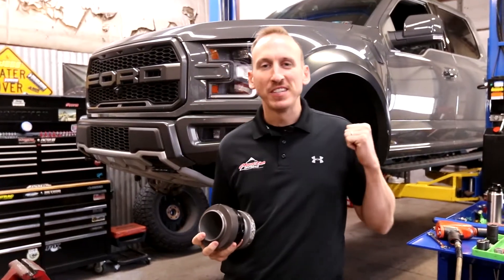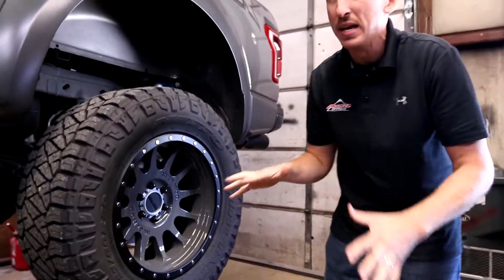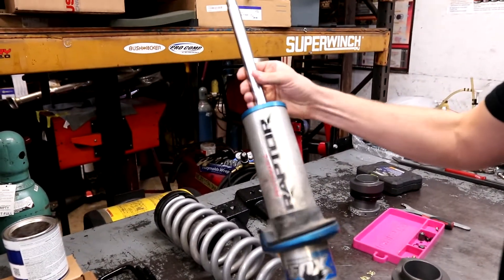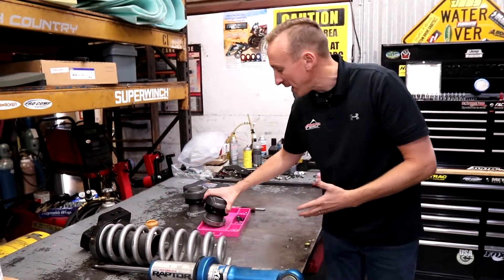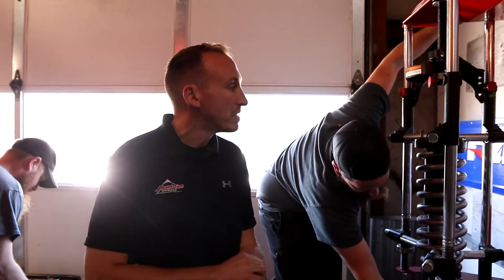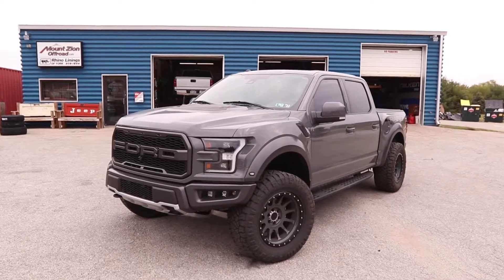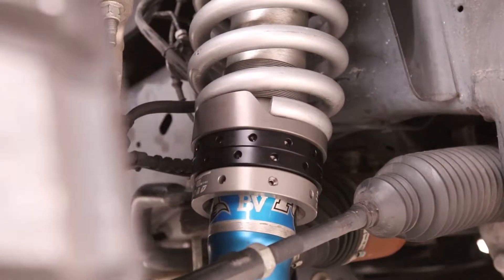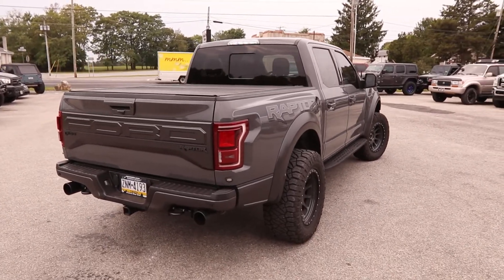We Install SVC Offroad Coilover Adjustment System (CAS) 2018 Ford Raptor with OEM FOX Suspension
In this video we walk you through what we did to install the SVC Offroad CAS (Coil Adjustment System) into a 2018 Ford Raptor that previously had Eibach Front Coils Installed the OEM Fox 3" Diameter Suspension!  We ran into some issues during the process which we explain, but it's very effective setup to get some lift on your Ford Raptor!